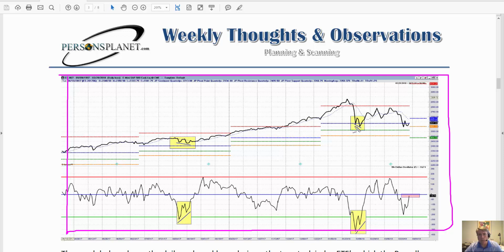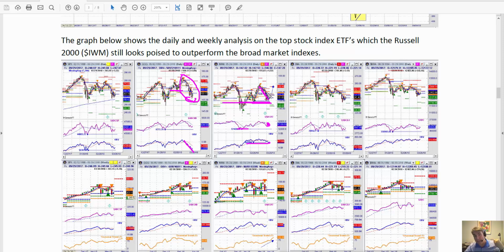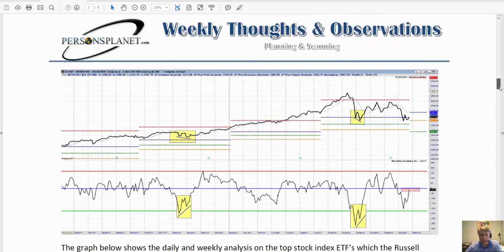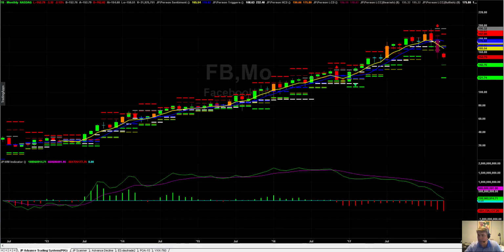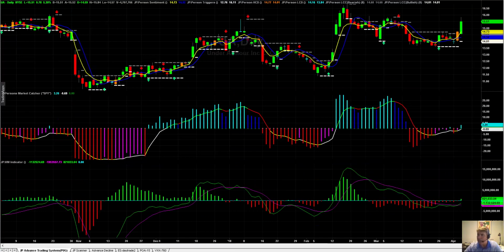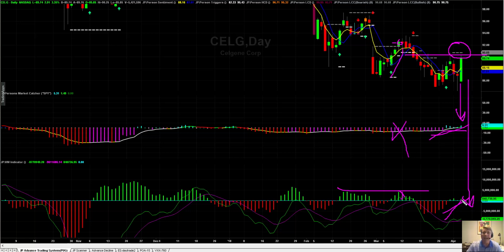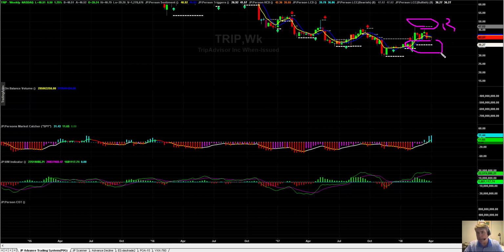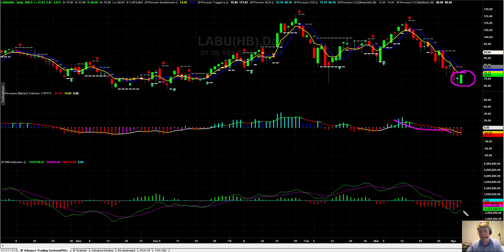Trade Set-ups for $FB, $UA, $RL, $CELG & $IWM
Video update for day and swing trade set-ups and what will trigger longs for Facebook $FB, $RL, $KORS, $CELG along with why I'm bullish on Russell 2K $IWM.